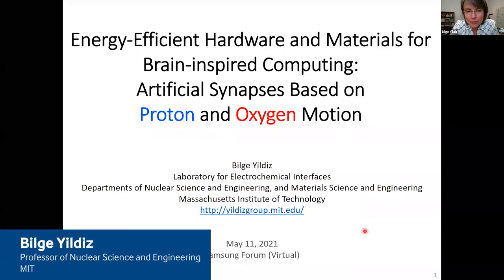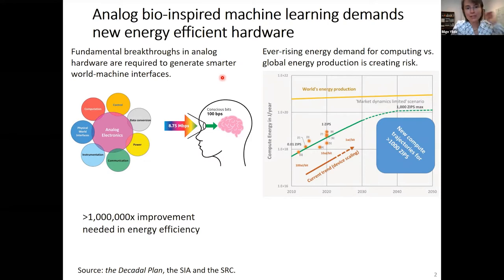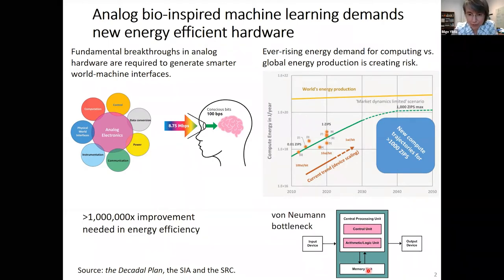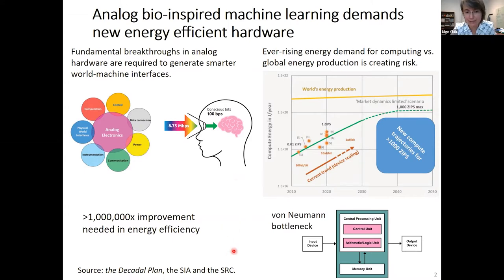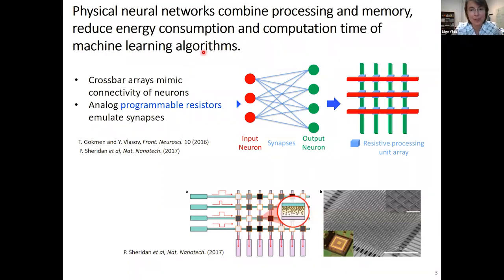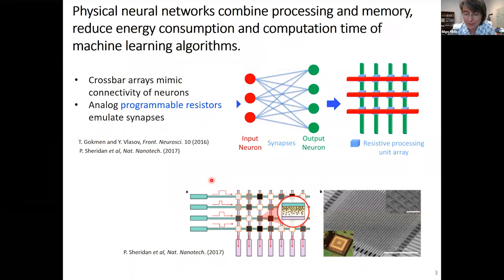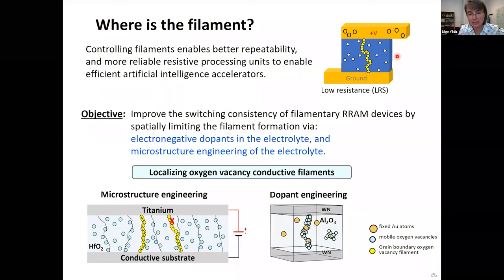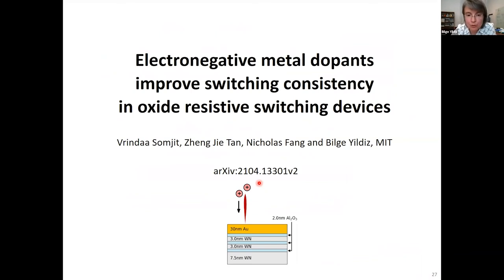Energy-Efficient Hardware and Intelligent Materials for Brain-inspired Computing, Bilge Yildiz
Deep learning is a hugely successful and powerful algorithm for machine learning applications such as computer vision and natural language processing. However, the training of these neural networks is limited by the traditional von Neumann architecture of our current CPUs and GPUs. Shuttling data back and forth between the separate memory and computation units in such architecture results in significant energy consumption; many orders of magnitude greater than the energy consumption in human brain. Our projects focus on designing materials and hardware that can instead perform data storage and computation in a single architecture using ions, inspired by the human brain. In one project, we have designed a protonic electrochemical synapse that changes conductivity deterministically by current-controlled shuffling of dopant protons across the active device layer; resulting in energy consumption on par with biological synapses in the brain. In our second project, we demonstrate controlled conducting oxygen vacancy filament formation in resistive memory devices via dopant and microstructure engineering. These strategies provide pathways towards neuromorphic hardware that has high yield and consistency, performs data storage and computation in a single device, and uses significantly lesser energy as compared to current computing architectures.

Bilge Yildiz is a professor in the Nuclear Science and Engineering and the Materials Science and Engineering Departments at Massachusetts Institute of Technology (MIT), where she leads the Laboratory for Electrochemical Interfaces. She received her PhD at MIT in 2003 and her BSc from Hacettepe University in 1999. After working at Argonne National Laboratory as a research scientist, she returned to MIT as an assistant professor in 2007. Yildiz’s research focuses on laying the scientific groundwork to enable next generation electrochemical devices for energy conversion and information processing. The scientific insights derived from her research guide the design of novel materials and interfaces for efficient and durable solid oxide fuel cells, electrolytic water splitting, brain-inspired computing, and solid state batteries. Her laboratory has made significant contributions in advancing the molecular-level understanding of oxygen reduction, water splitting, ion diffusion, and charge transfer on mixed ionic-electronic conducting oxides. Her research has uncovered the effects of surface chemistry, elastic strain, dislocations, and strong electric fields on the reactivity, efficiency, and degradation in these applications. Her approach combines computational and experimental analyses of electronic structure, defect mobility and composition, using in situ scanning tunneling and X-ray spectroscopy together with first-principles calculations and novel atomistic simulations. Her teaching and research efforts have been recognized by the Argonne Pace Setter (2016), ANS Outstanding Teaching (2008), NSF CAREER (2011), IU-MRS Somiya (2012), the ECS Charles Tobias Young Investigator (2012), the ACerS Ross Coffin Purdy (2018), and the LG Chem Global Innovation Contest (2020) awards.